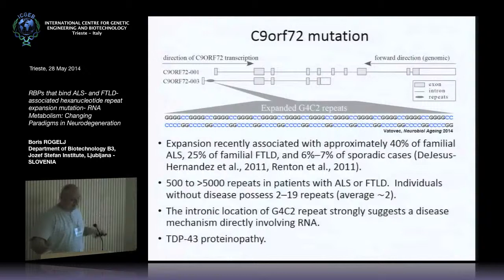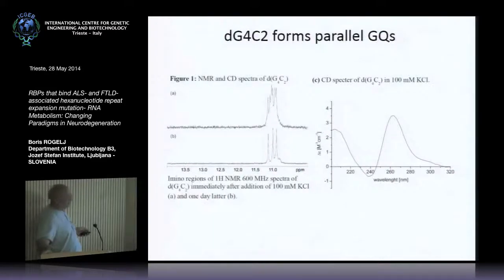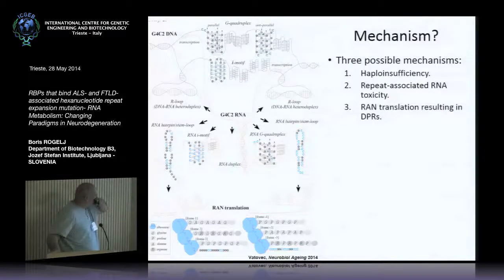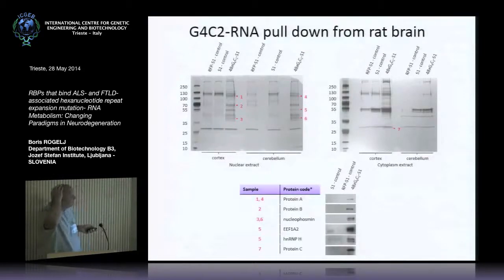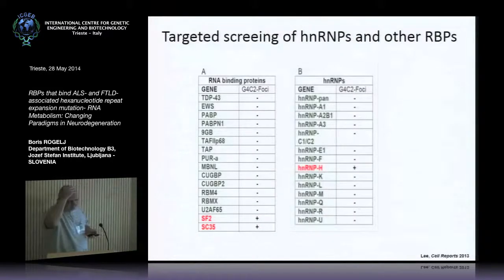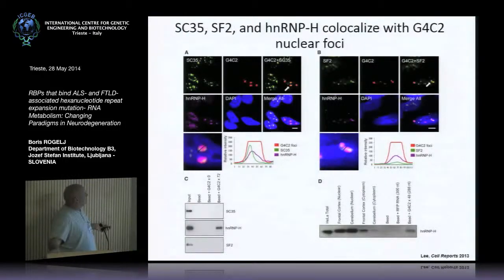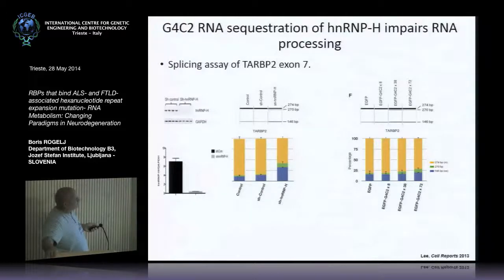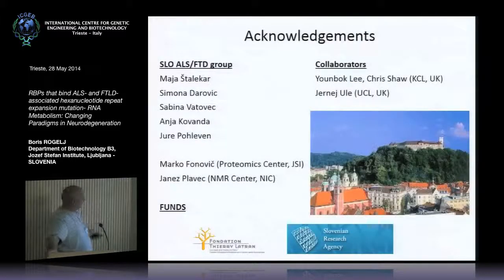B. Rogelj - RNA-binding proteins that bind ALS- and FTLD-associated hexanucleotide..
Boris Rogelj, Department of Biotechnology B3, Jozef Stefan Institute, Ljubljana - SLOVENIA speaks on "RNA-binding proteins that bind ALS- and FTLD-associated hexanucleotide repeat expansion mutation. This seminar has been recorded at Area Science Park Trieste by ICGEB Trieste